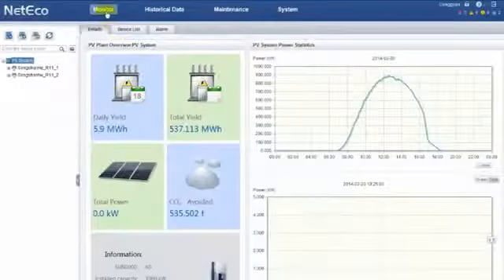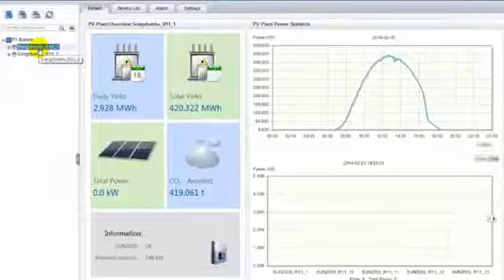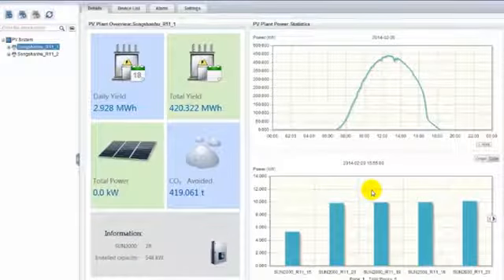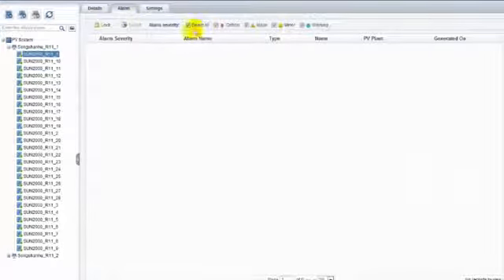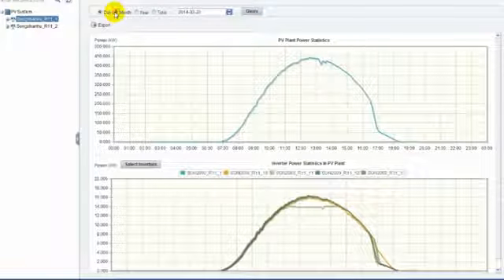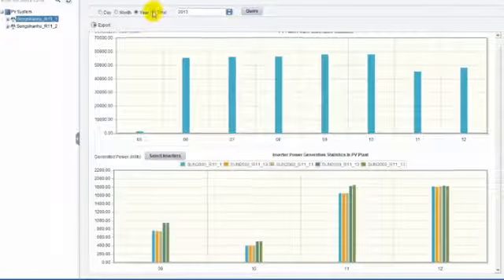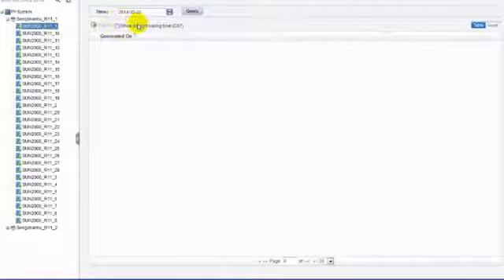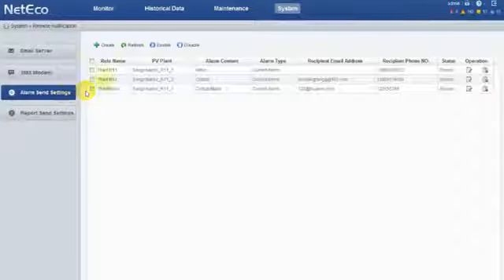Huawei NetEco 1000S Demo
HUAWEI NetECo